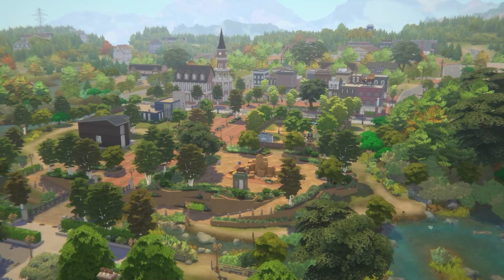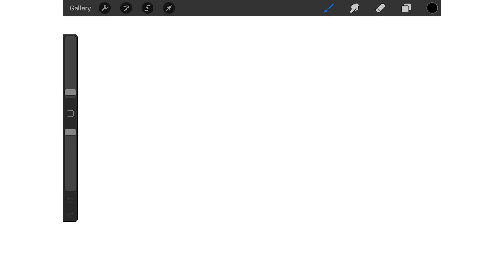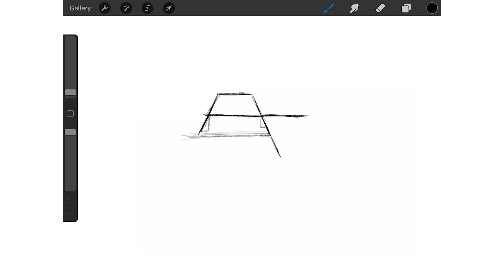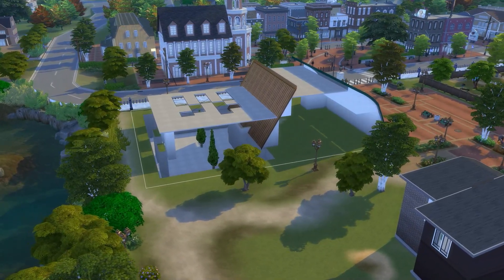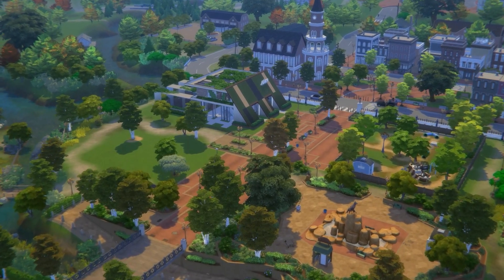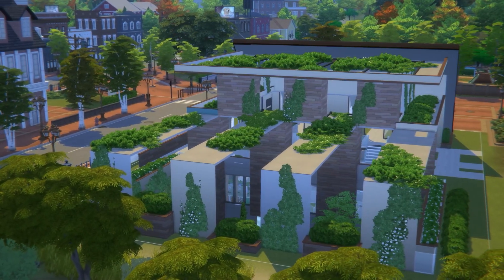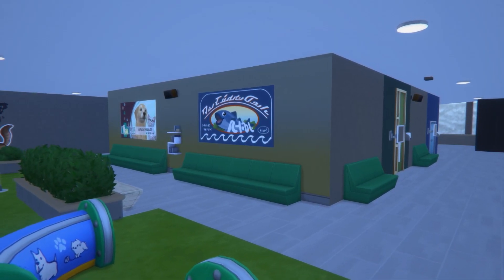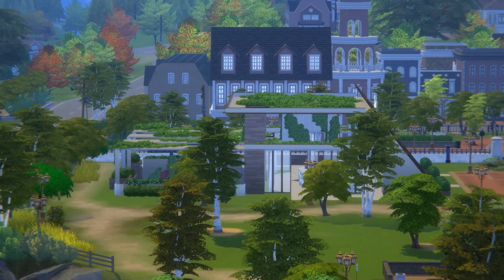A Pet Wellness Centre for Brindleton Bay (CC-Free) | The Big Project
Welcome back to The Big Project! This time we’re offering up an eco-themed take on a new vet clinic for Brindleton Bay.